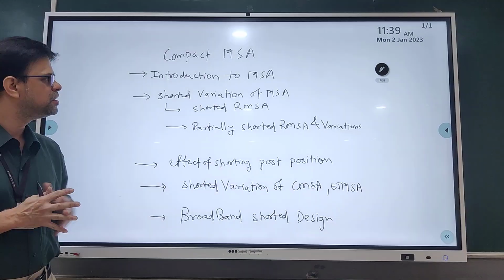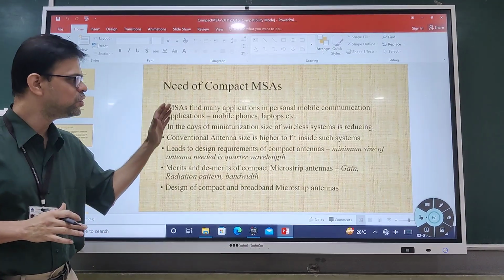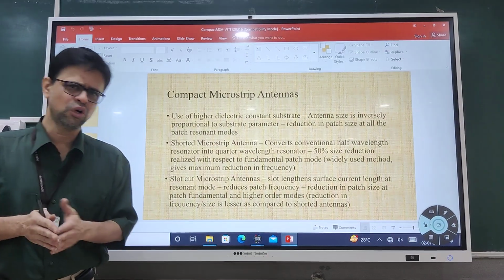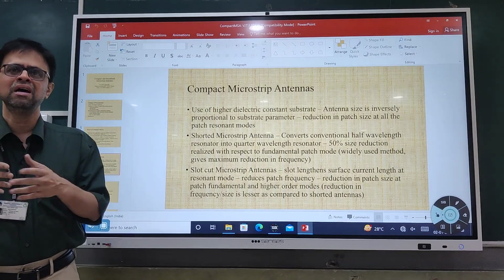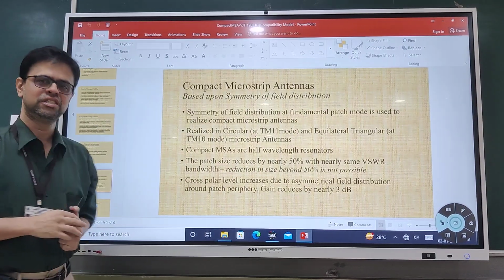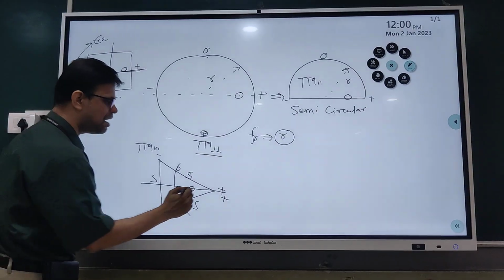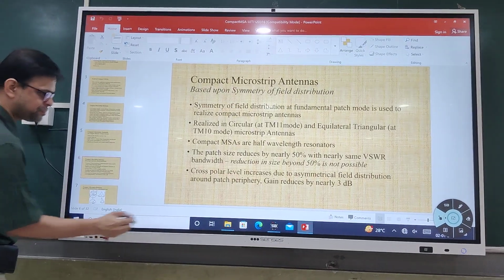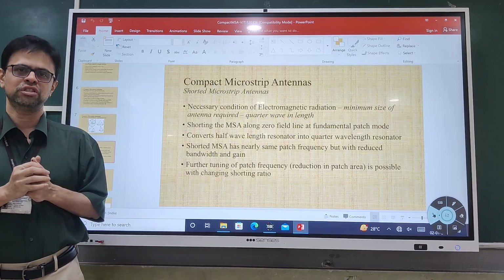Compact MSA 1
The lectures on compact MSA discusses various techniques to realize compact and broadband microstrip antenna designs